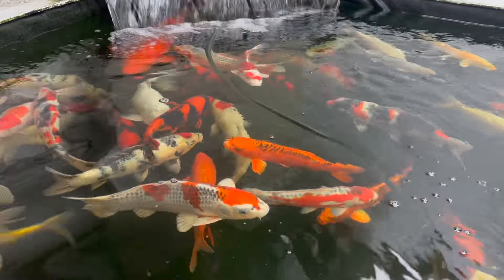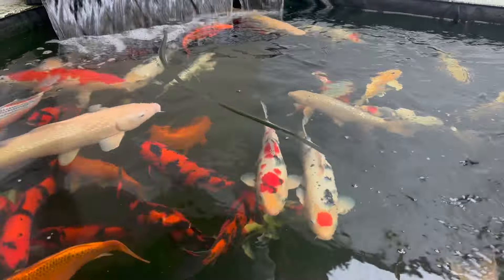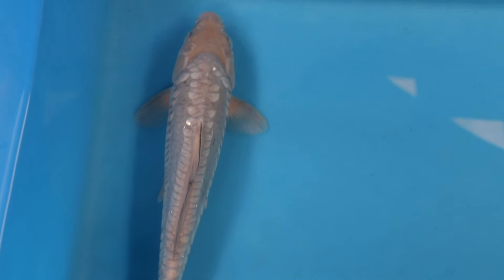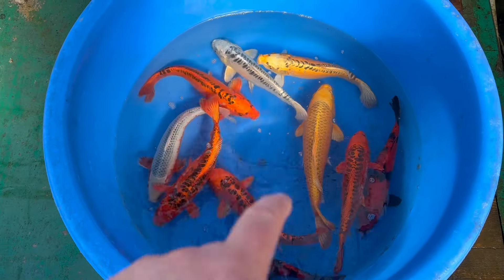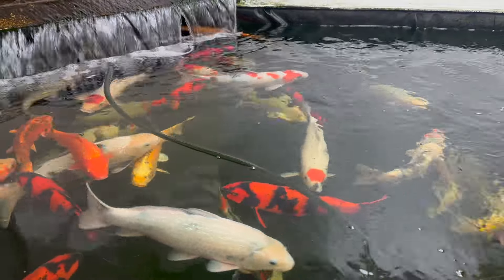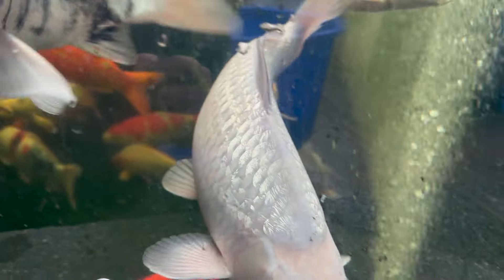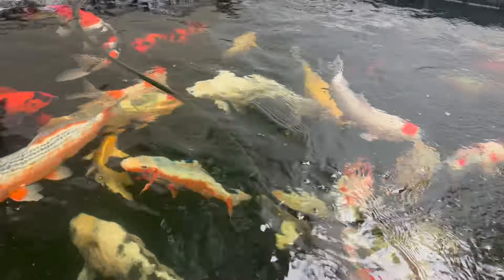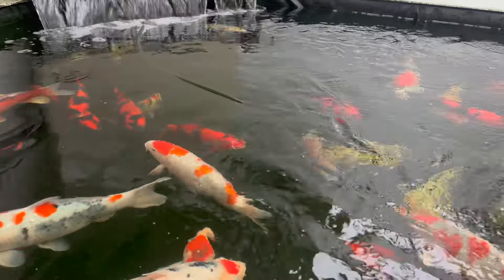Feast Your Eyes on Japan's Finest! Elite Koi's NEW ARRIVAL Maruhiro, Marusai & Hirasawa Gems 🔥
Koi enthusiasts, brace yourselves! Elite Koi proudly presents an extraordinary lineup of the latest arrivals straight from Japan's most renowned breeders, Maruhiro, Marusai, and Hirasawa. Get ready to witness koi perfection like never before! 🐟💎

This video showcases an array of breathtaking specimens, including a colossal Benigoi that will leave you in awe, a stunning Showa with mesmerizing patterns, and a captivating Sanke that exudes elegance. But that's not all! Prepare to be dazzled by the majestic Aragoke, the enigmatic Shusui, and the elusive MizuhoOgon, including the rare KiMuzuho and the incredibly sought-after ShiroMuzuhoOgon.

As if that weren't enough, get ready to feast your eyes on the jaw-dropping HiUtsuri and Asagi, boasting vibrant colours that will ignite your senses. These are just a few of the remarkable koi featured in this must-see video.

Don't miss this exclusive opportunity to witness the crème de la crème of the koi world. Immerse yourself in the captivating beauty and rarity of these Japanese masterpieces, and let Elite Koi transport you to a realm of unparalleled aquatic splendor.